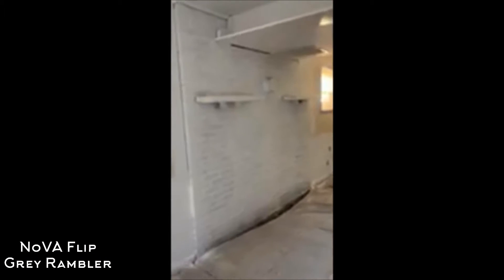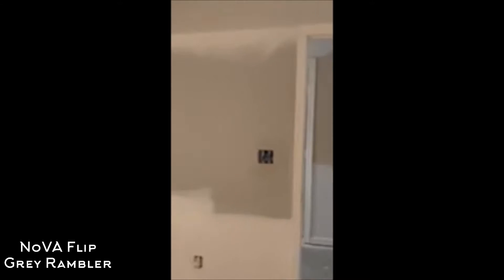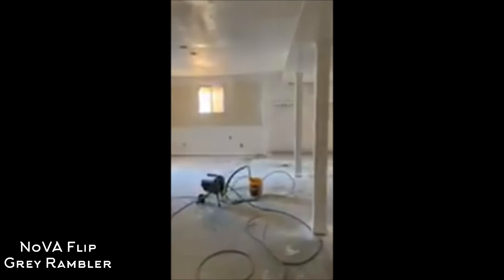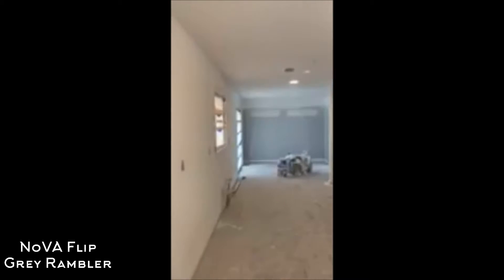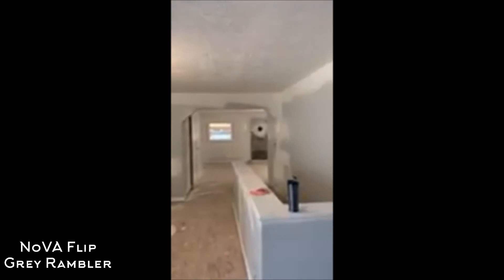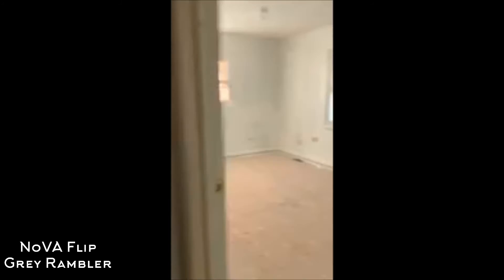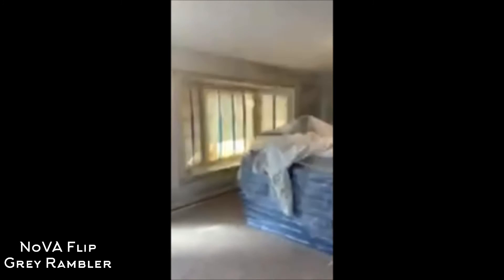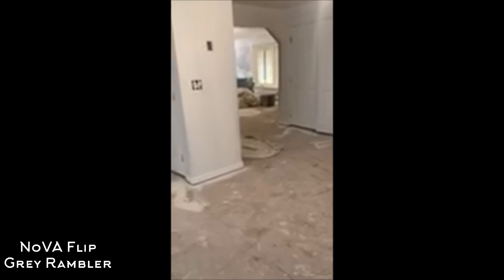Mid Week 4 of Grey Rambler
Prepping for paint!  Primer is done and ceilings are done.  Ready for wall color and trim.